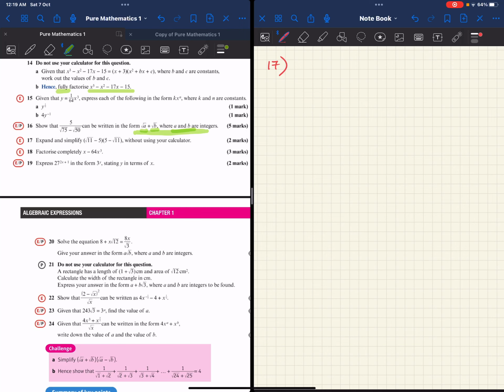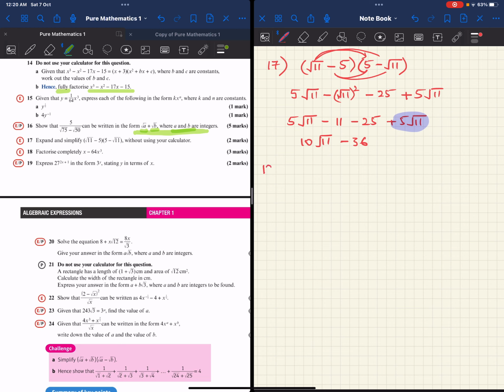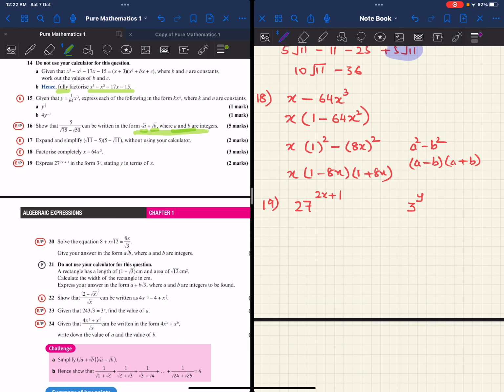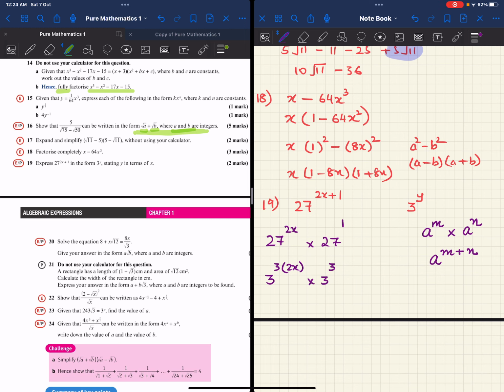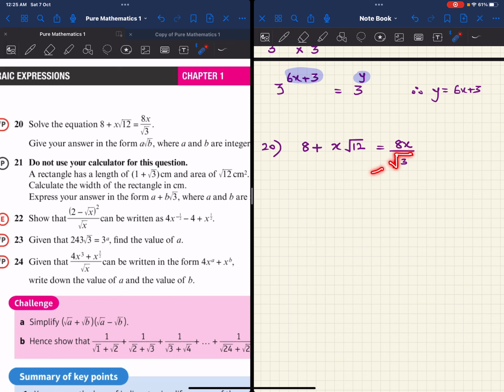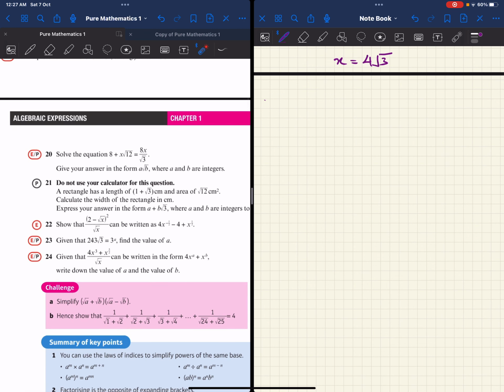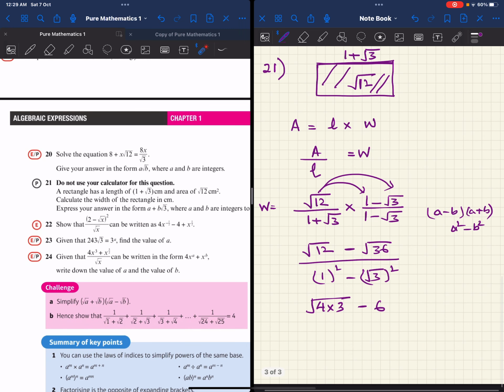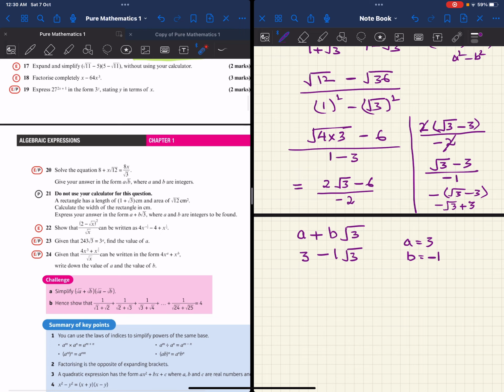Q17-21/Algebraic expressions/Ch review /Pure Mathematics 1/A level/Pearson Edexcel